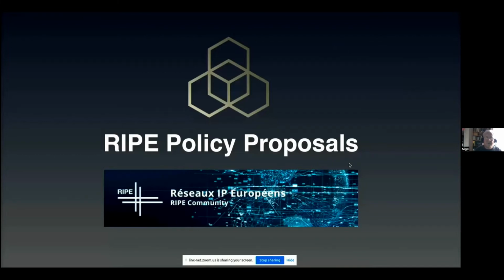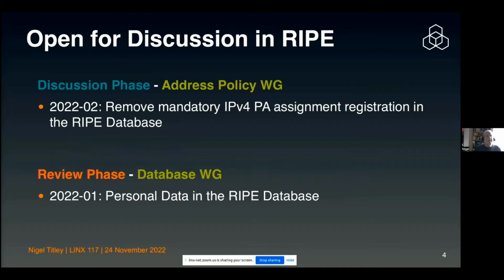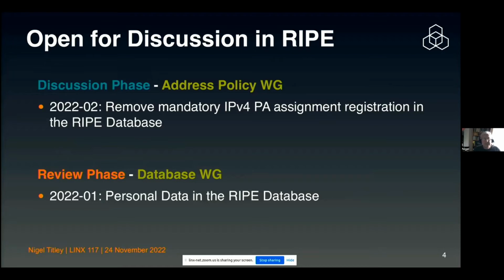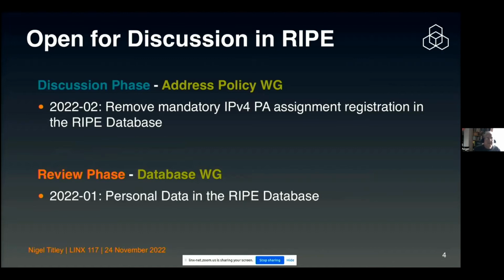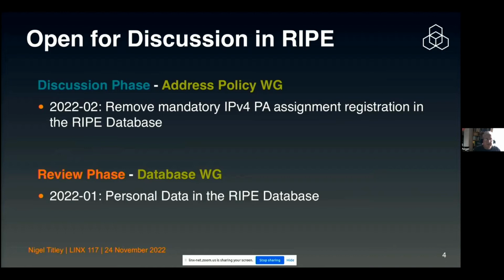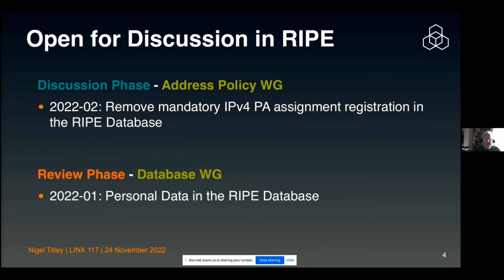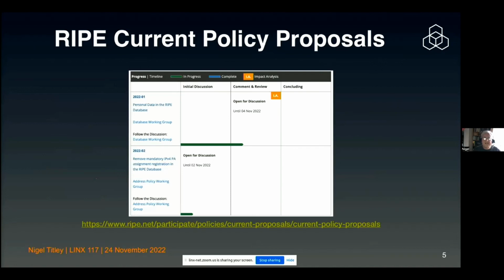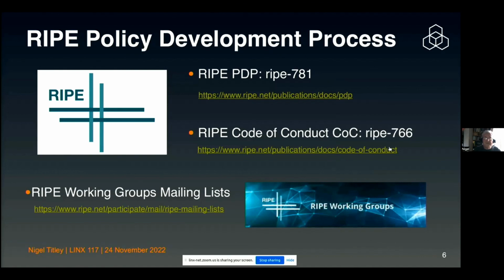LINX117: RIPE Policy Update (Nigel Titley)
Nigel Titley provides his regular update on RIPE policy in a pre-recorded presentation for LINX117